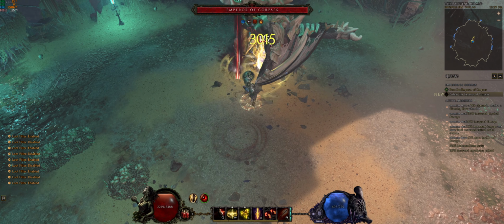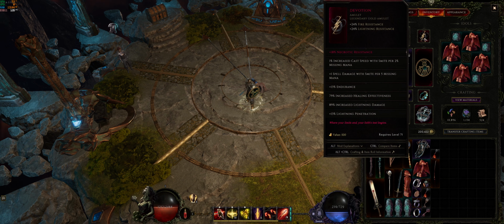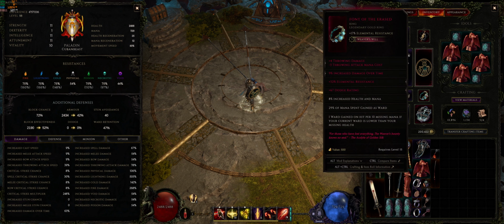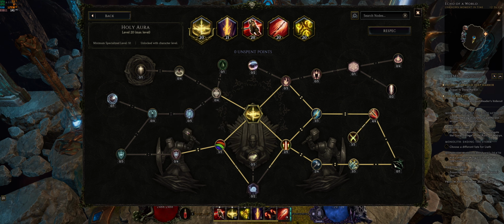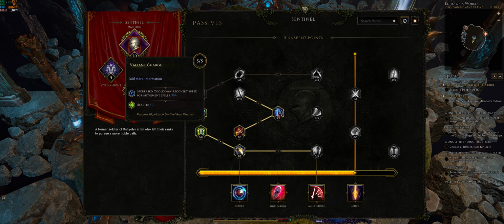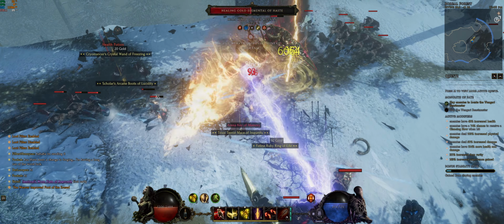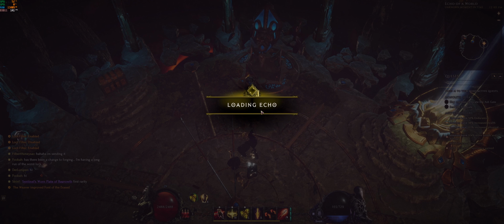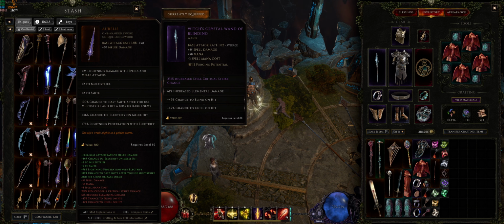Last Epoch | Smite/Javelin Ultimate Combo Build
Today i bring you another awesome build using the Devotion unique Amulet turning Smite in Lightning and proccing it using Javelin.